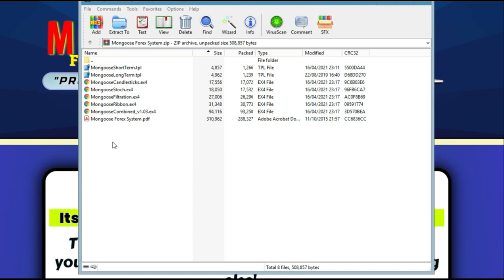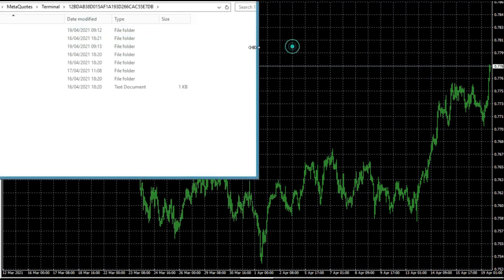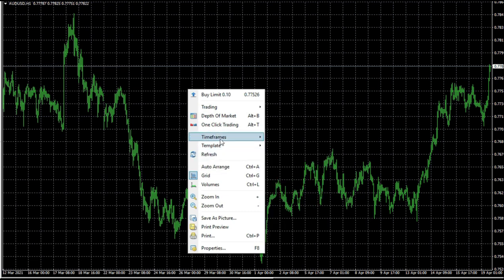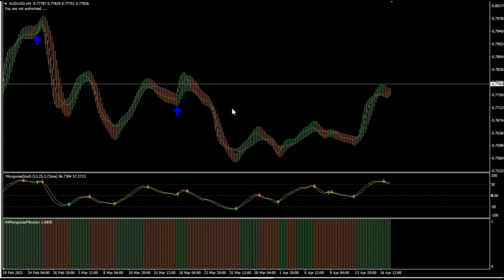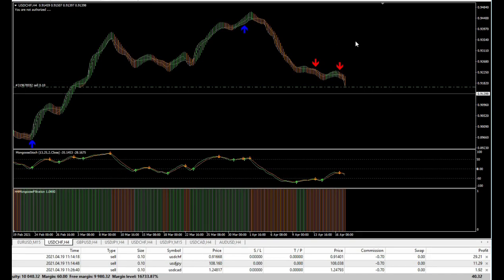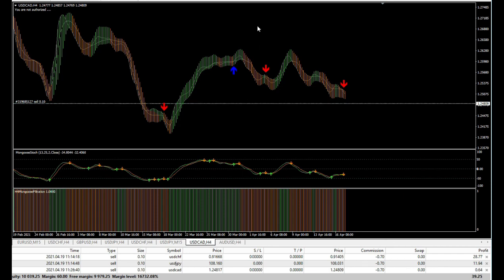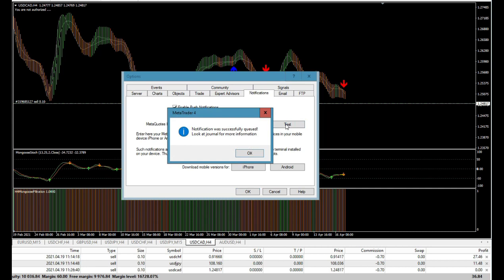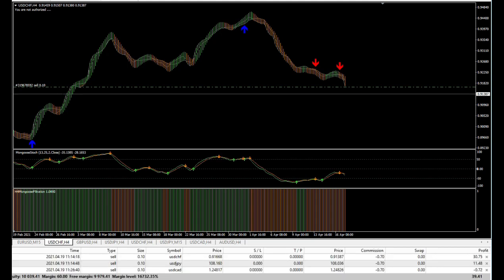HOW TO INSTALL FOREX MONGOOSE SYSTEM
Here is a Great Profitable Forex Trading System. This video shows you how to intall the files on your charts and with the help of the Signals generated by the System, you can make many Profitable Trades and hence ean a Great Income everyday!

To buy the System you need to go to the Vendor's website